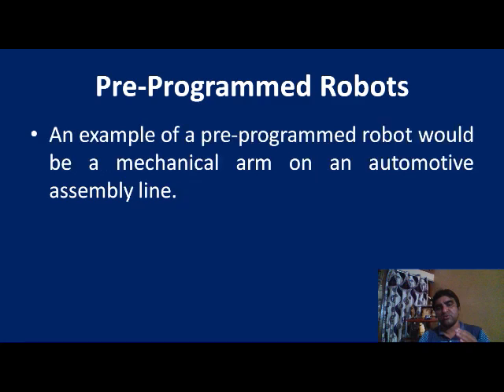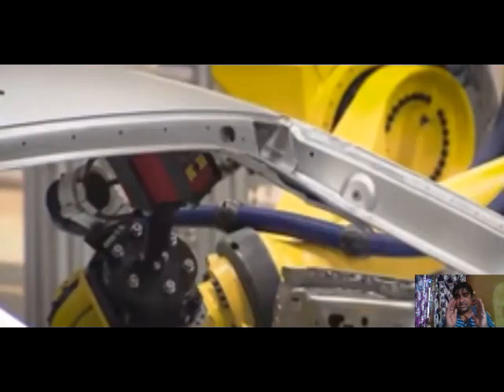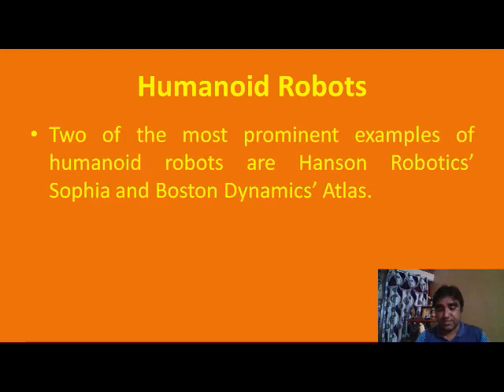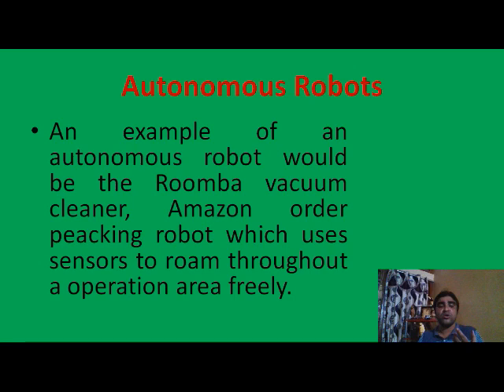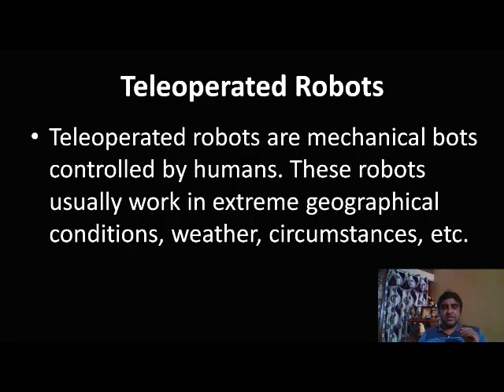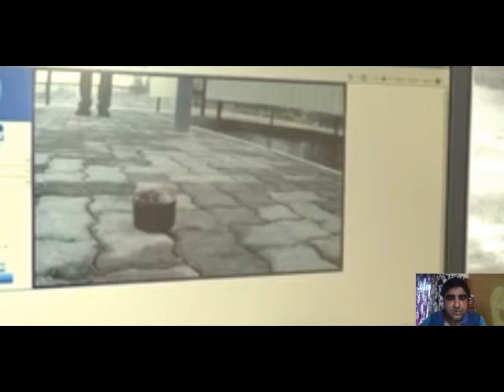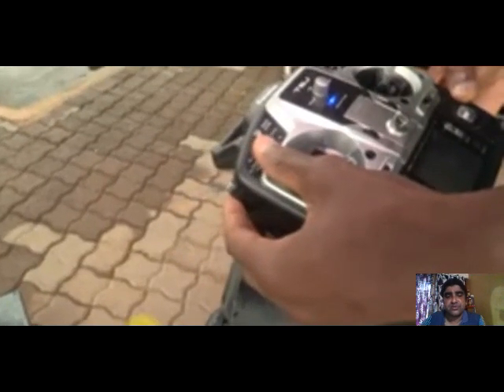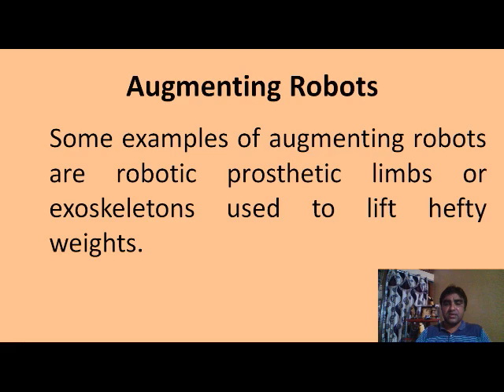Types of Robots & Applications by Dr. Sahadev Roy (Part 6)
In this lecture video, different types of robots are discussed based on their application. The videos are shown here for illustration purposes and collected from the internet. Videos are described as per my understanding and please correlate with their original sources.
Robots are mainly five types
Pre-Programmed Robots
Pre-programmed robots operate in a controlled environment where they do simple, monotonous tasks. An example of a pre-programmed robot would be a mechanical arm on an automotive assembly line. The arm serves one function — to weld a door on, to insert a certain part into the engine, etc. — and it's job is to perform that task longer, faster and more efficiently than a human.
Humanoid Robots
Humanoid robots are robots that look like and/or mimic human behavior. These robots usually perform human-like activities (like running, jumping and carrying objects), and are sometimes designed to look like us, even having human faces and expressions.
Autonomous Robots
Autonomous robots operate independently of human operators. These robots are usually designed to carry out tasks in open environments that do not require human supervision. An example of an autonomous robot would be the Roomba vacuum cleaner, which uses sensors to roam throughout a home freely.
Teleoperated Robots
Teleoperated robots are mechanical bots controlled by humans. These robots usually work in extreme geographical conditions, weather, circumstances, etc.
Augmenting Robots
Augmenting robots either enhance current human capabilities or replace the capabilities a human may have lost. Some examples of augmenting robots are robotic prosthetic limbs or exoskeletons used to lift hefty weights.